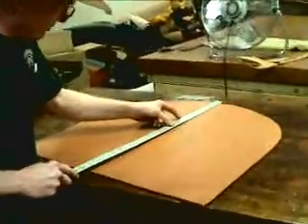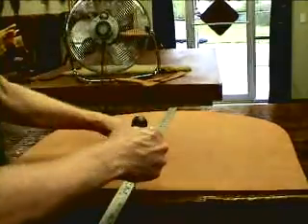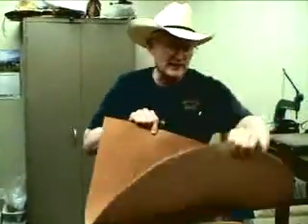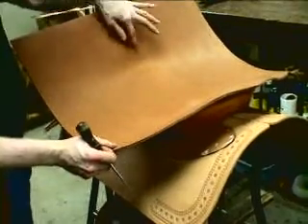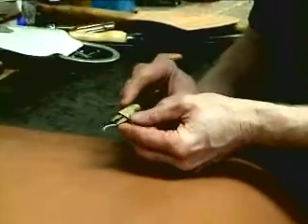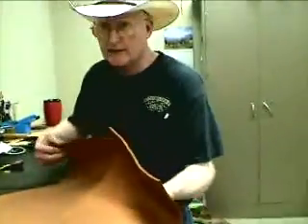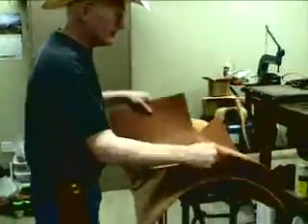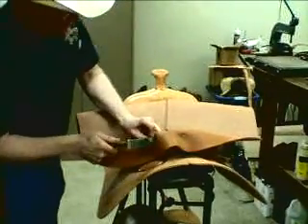Saddle Making - Bruce Cheaney Saddle Maker - Part 1 - Saddlemakers Secrets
Saddle Making - Bruce Cheaney Saddle Maker - Part 1. This is the first video clip I uploaded to YouTube. This saddle making clip shows you one of the first steps in fitting the leather seat jockey into a custom made saddle. I am using a straight edge to find the center of the saddle skirting leather so I can center the piece on the saddle tree.

➡ Leather Working Tools I use in the shop.

C.S. Osborne Hand Spring Punch number size 4 - 153 Leather Hole Puncher (5/32)

Tandy Leather Flat Side Awl Haft

C.S. Osborne 2-3/4 inch Saddle and Harness Awl Haft Blade

Ritza Tiger Thread

C.S. Osborne Pack of 25 Harness Needles number 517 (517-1) Size 1 Made in USA

C. S. Osborne No. 70 Round Knife

Weaver Leather Craftsman Trimming Knife

▶ Saddles Book